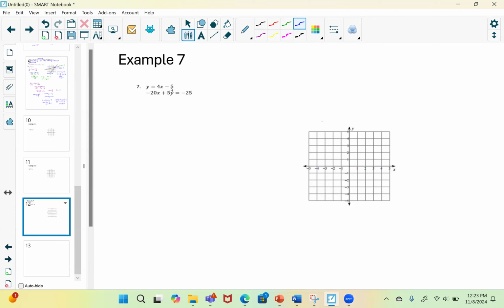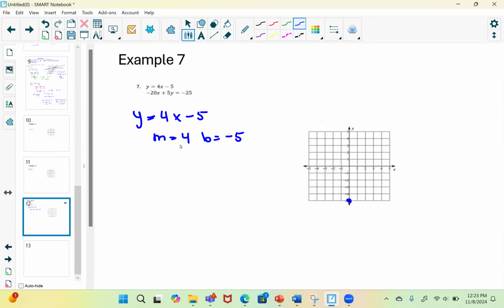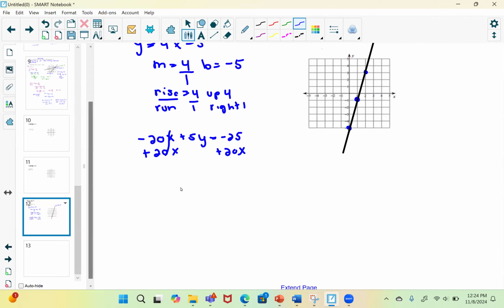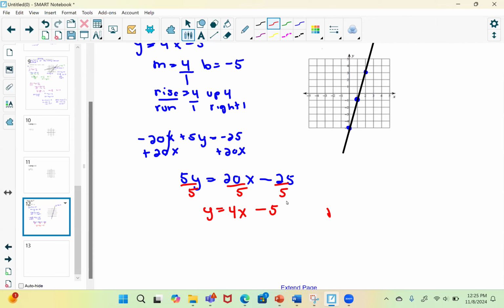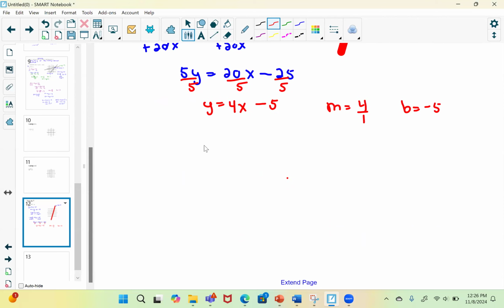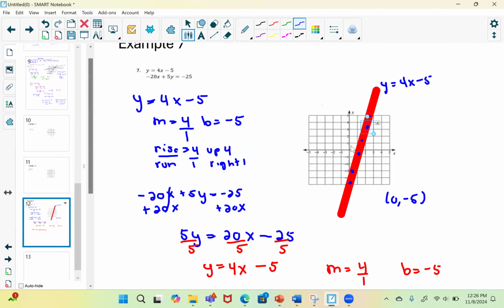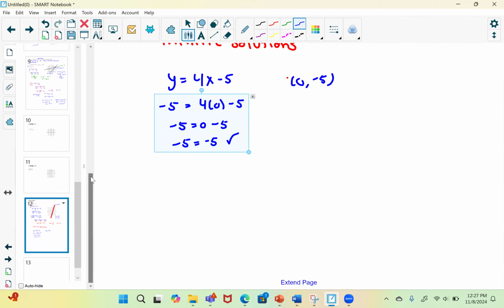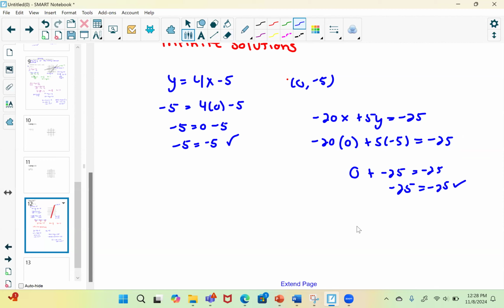9 1 Part V